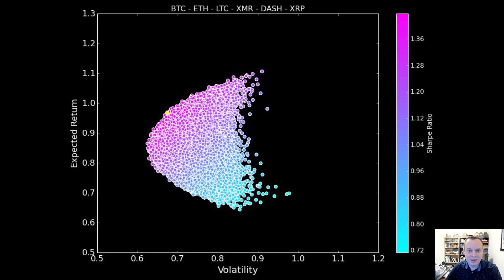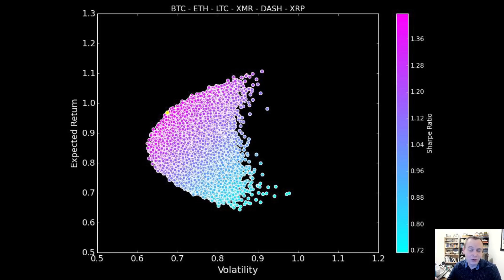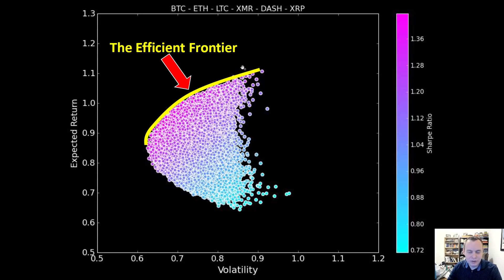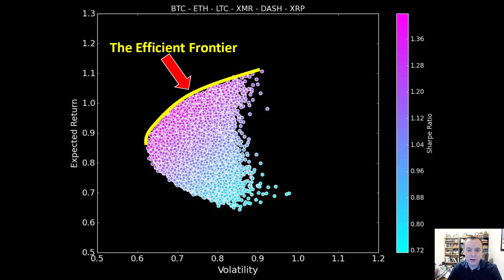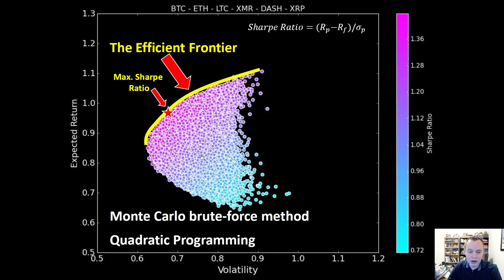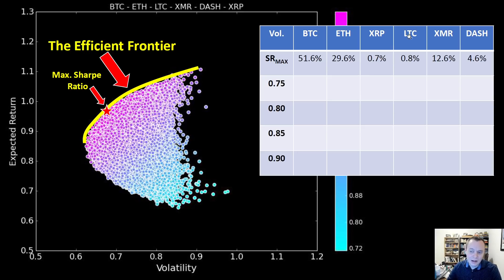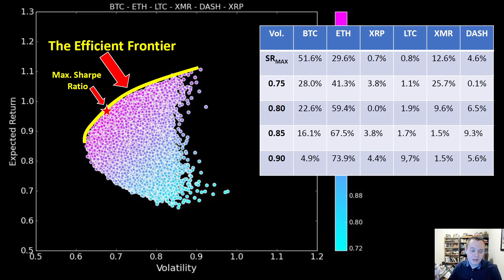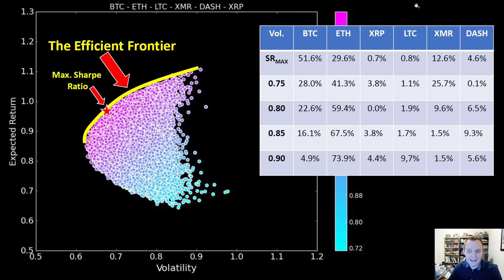Investing $500 in Crypto?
For new people to the space, they may be curious as the best way to invest $500. In this video, we take a look at maximizing your risk-adjusted returns with Bitcoin, Ethereum, Litecoin, Monero, Dash, and XRP. By solving for the maximum Sharpe Ratio which exists on the Efficient Frontier, we can cut through the data and find the portfolio which gives you the best expected return for each unit of risk. This is based on historical returns and volatility, not based on projected ones. What do you think of this video on Modern Portfolio Theory?